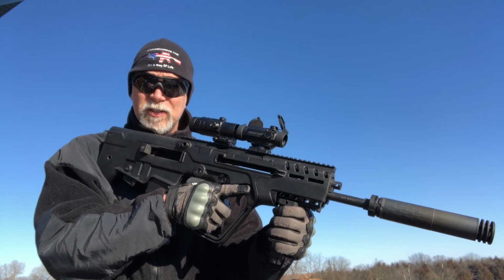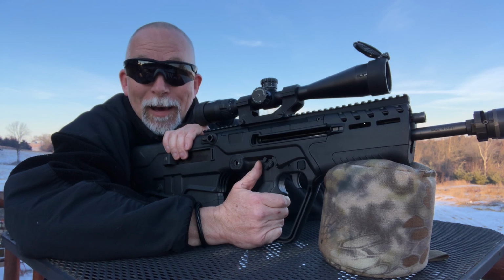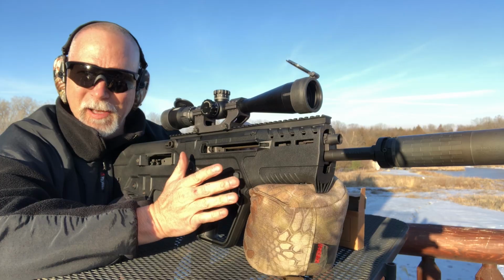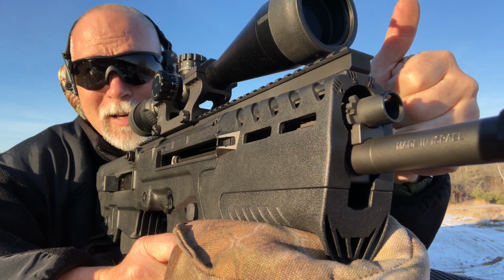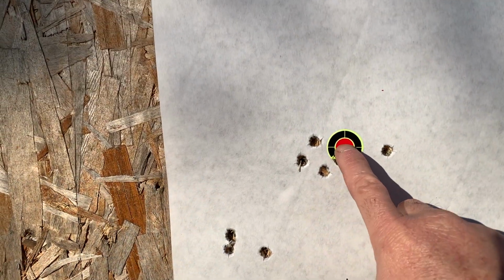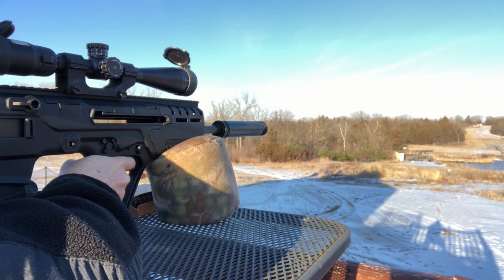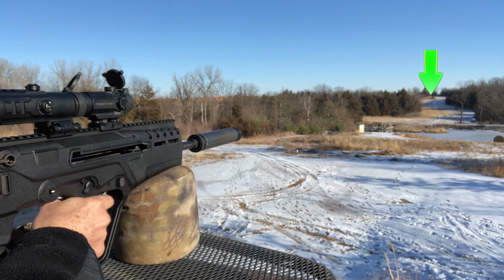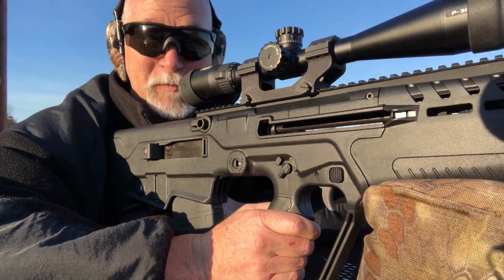IWI TAVOR 7 (.308 Bullpup) - THE REVIEW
(links below) Is the TAVOR 7 the ULTIMATE "Battle/Tactical" rifle...OR...the ULTIMATE "Modern Sporting/Hunting" rifle. OR BOTH?

BeyondSeclusion

Drew